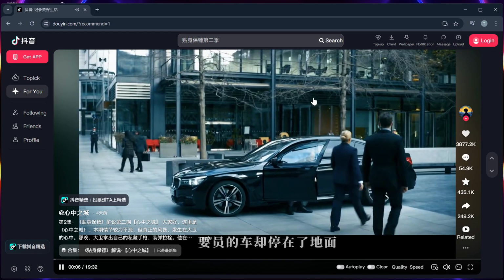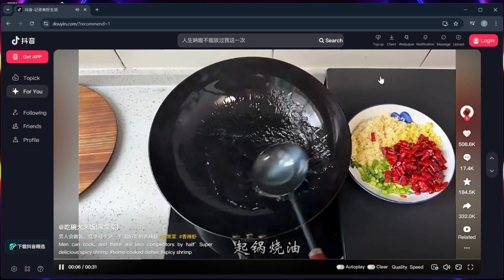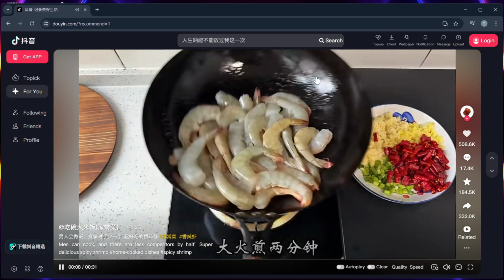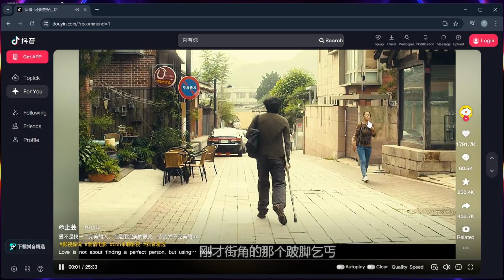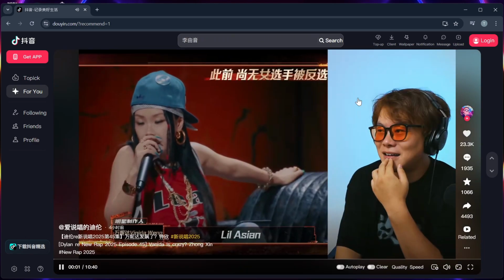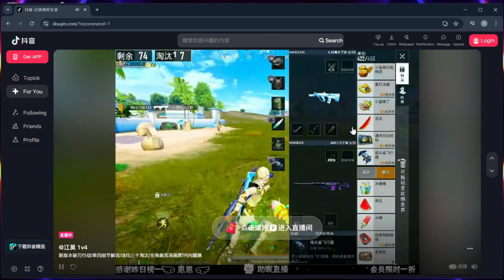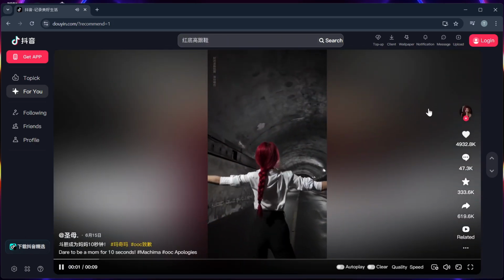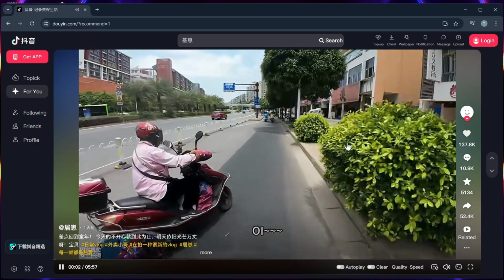NEW! How To Create Douyin Account Chinese TikTok On Iphone & Andriod In 2025! (FULL GUIDE)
Want to join Douyin (Chinese TikTok) in 2025? This full step-by-step guide shows you exactly how to create a Douyin account on both iPhone and Android. Learn how to download the app, register with a phone number or email, and set up your profile so you can start exploring viral content on China's official version of TikTok!